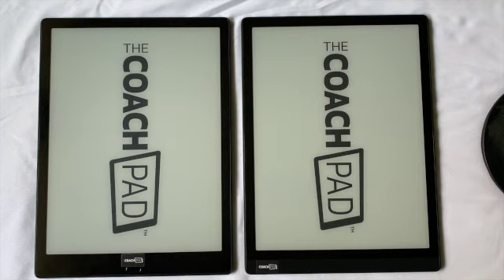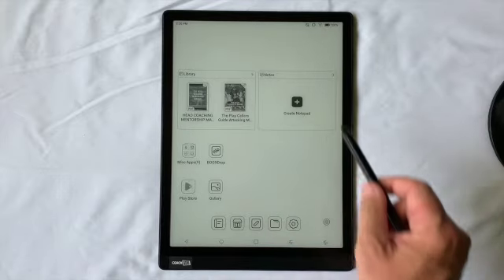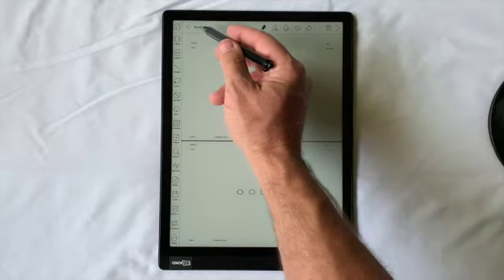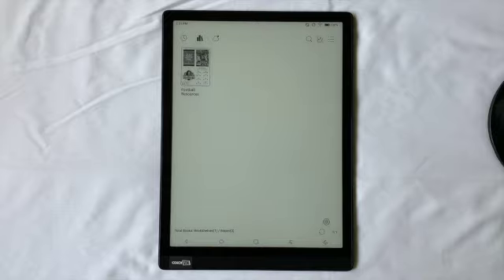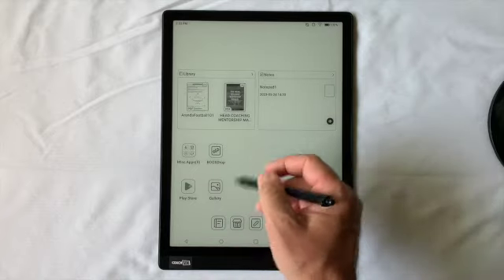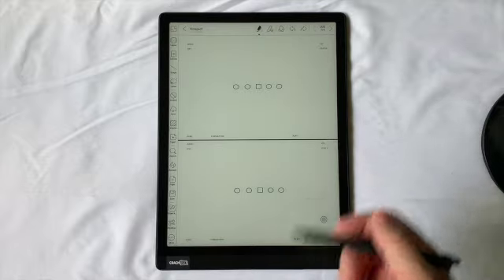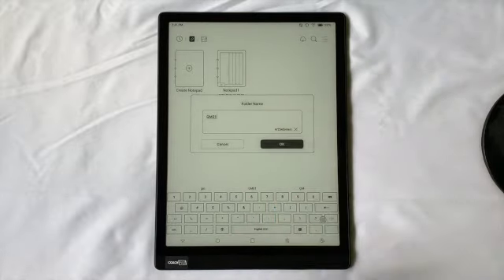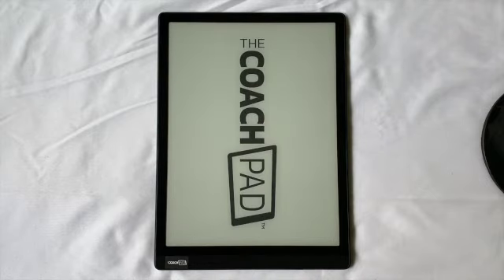First Steps with The Coachpad June 2023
Along with the First Steps with The Coachpad this June version shows the newer model and getting started with some of the features after receiving The Coachpad. This newer model has a different UI we are moving forward with so this is a great video for coaches who get the new model starting in June of 2023. The easiest way to tell the difference between the models is the missing button on the front of The Coachpad at the bottom.